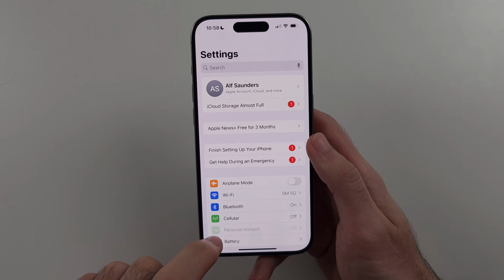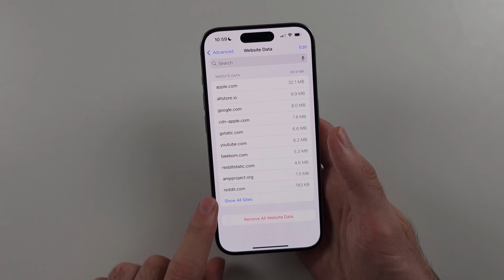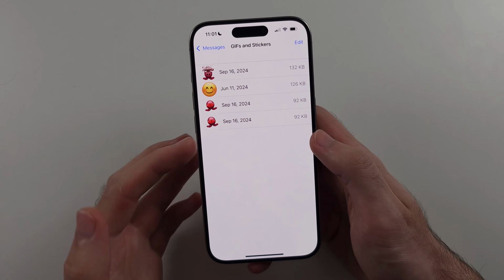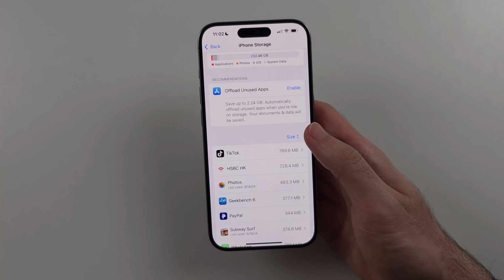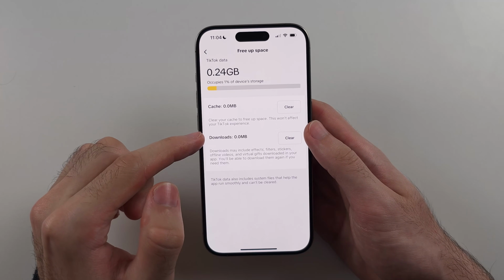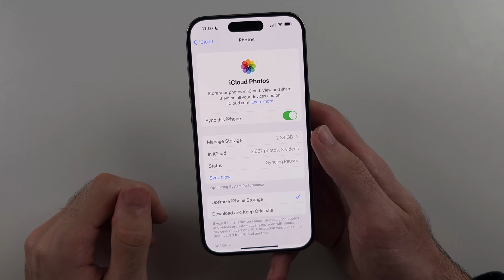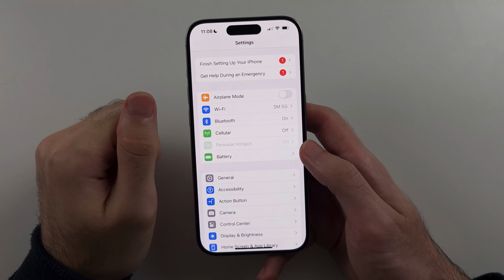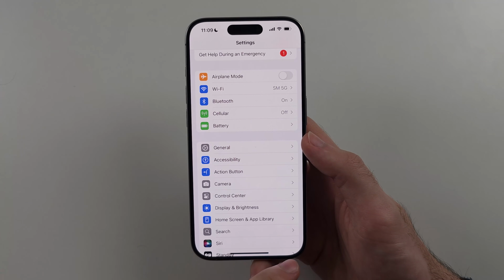How To Clear System Data on iPhone iOS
Clear System Data iPhone iOS 18 | How to clear system data on your iPhone! Do you need to free up space by clearing system data on your iPhone running iOS 18? This video is for you! I will show you how to clear system data on iPhone iOS 18, including managing storage and removing unnecessary files. By following this guide, you’ll be able to clean up system data and optimize your iPhone’s performance on iOS 18 effectively.